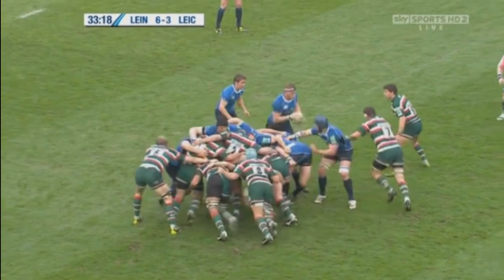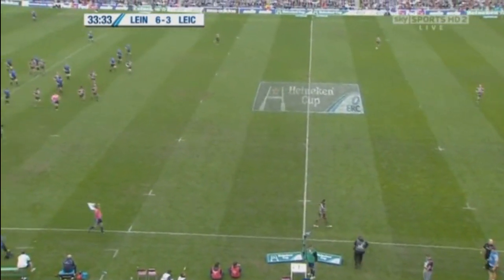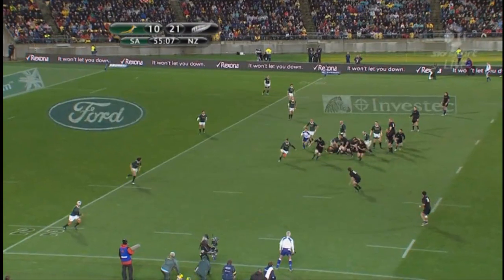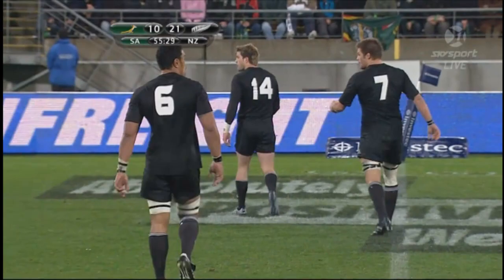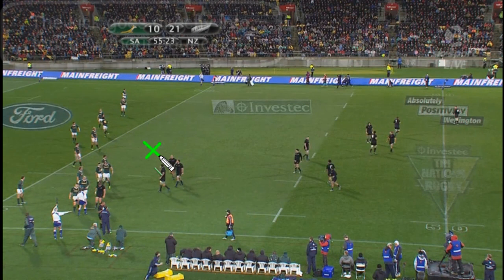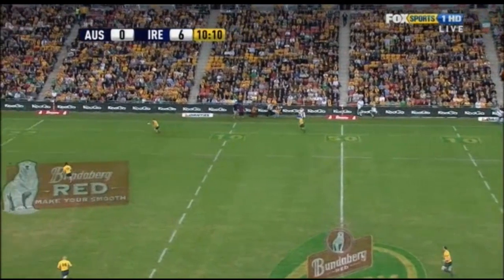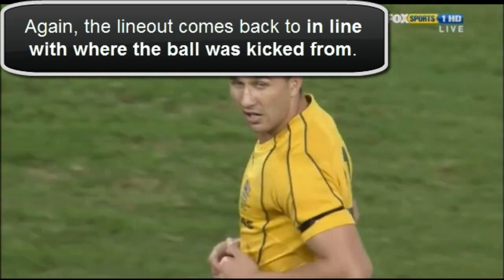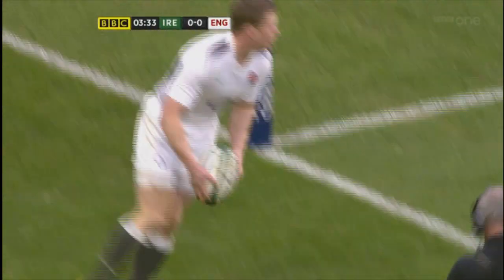Rugby Coaching - Laws of Kicking